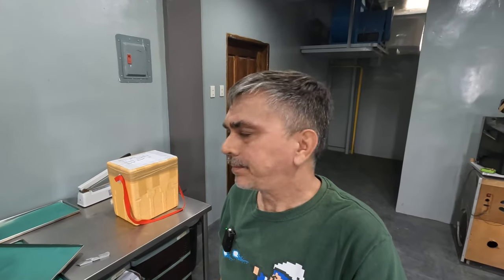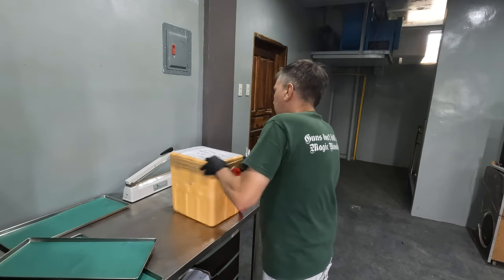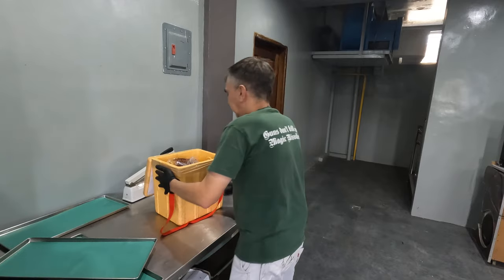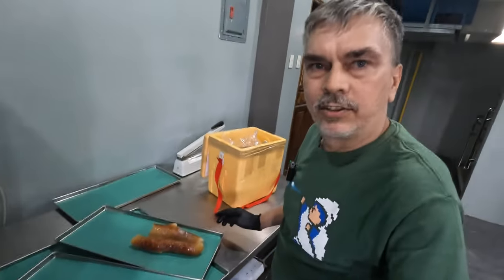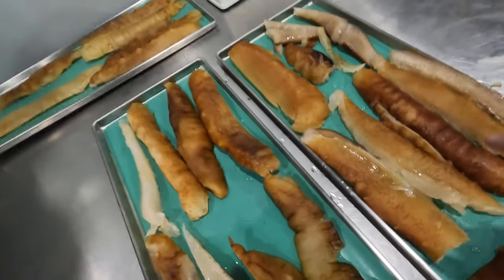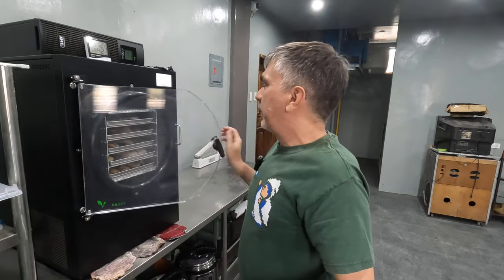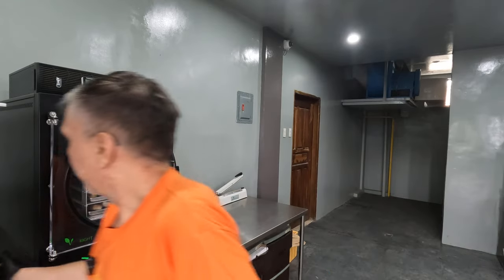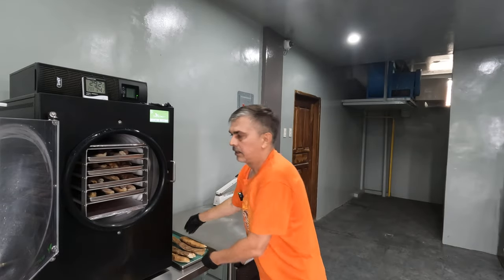Freeze Dried - Sea Cucumber?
This is a one off request by a subscriber to test.  He sent me 5kilo's of frozen and cleaned sea cucumbers.  He wants to see how they come out freeze dried.